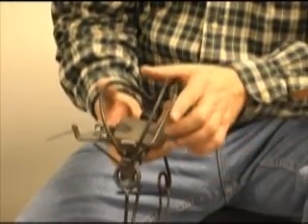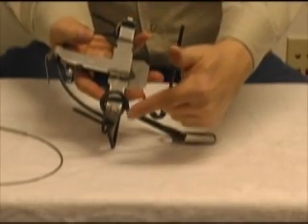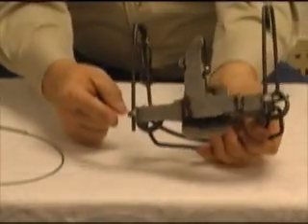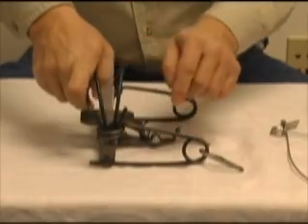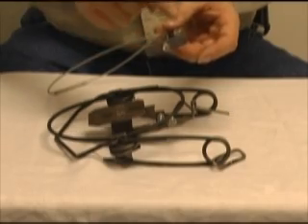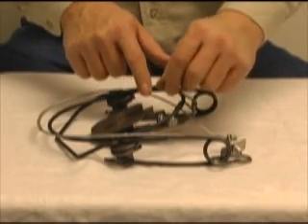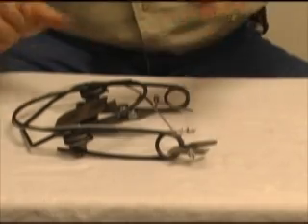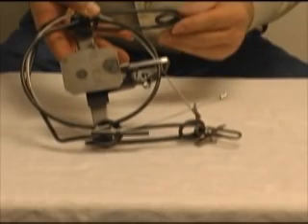Setting the Belisle Footsnare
An instructional video on properly and safely setting the Belisle Footsnare.